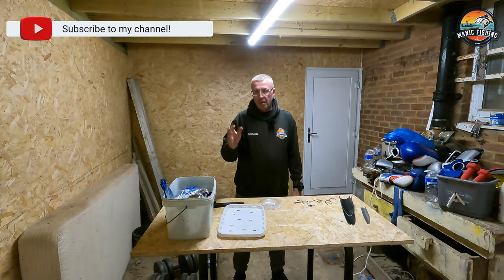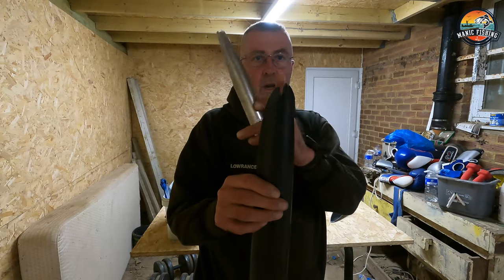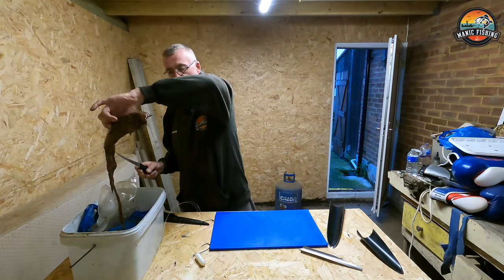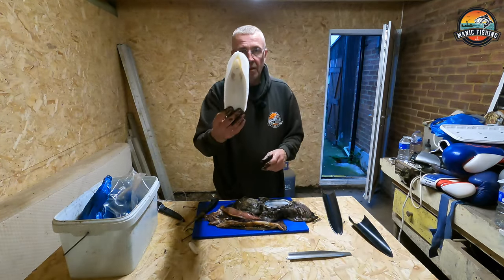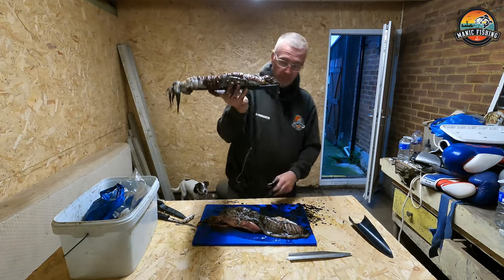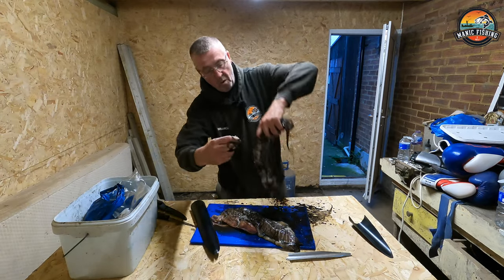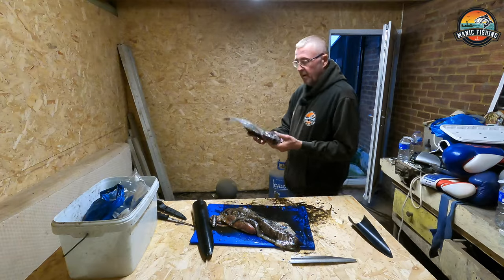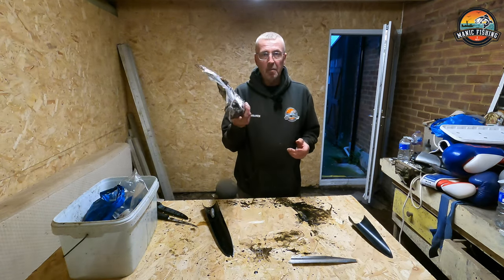Making winter bait for big fish (cod)– UK Boat Fishing Tips part 2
Second video on the bait preparation series, in this short video, I will show you how to prepare massive baits for big catch with squid for cod fishing.
You will also learn how to preserve them better for winter so your baits will also be ready for fishing at any time.
The video is beginner friendly and the technique is easy to learn.

Don't forget to tell us what you think about the video down in the comment section and let us know if you have any worry.